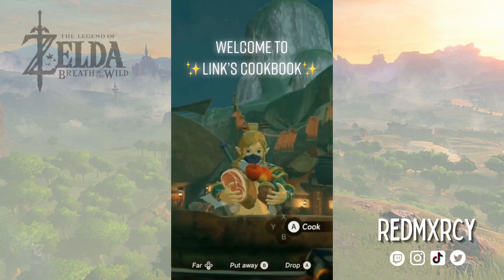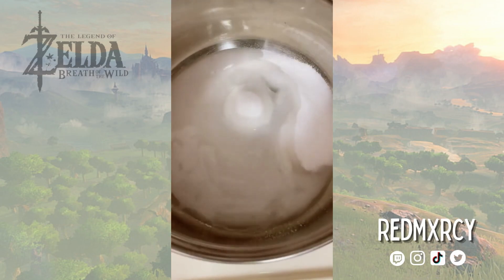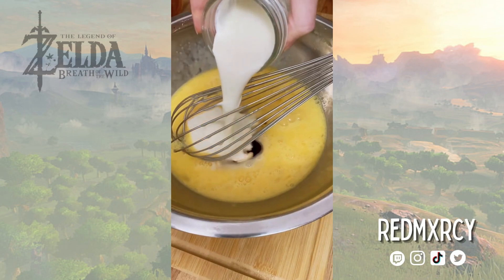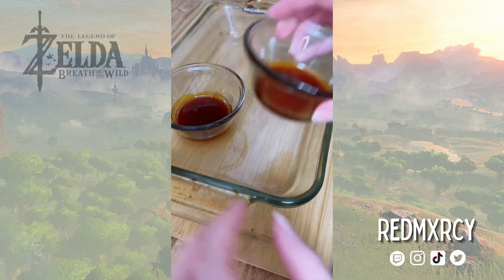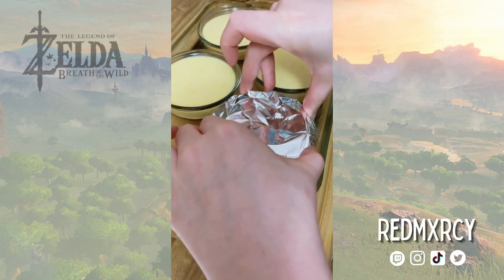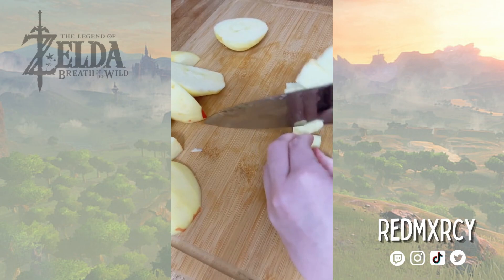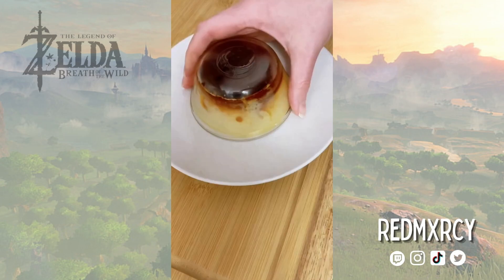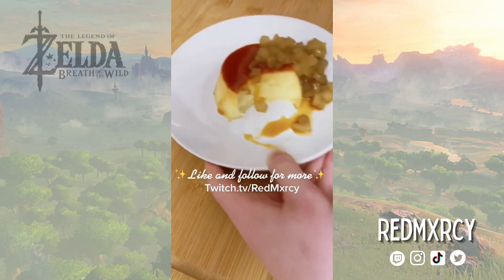Chef Created Recipes from Zelda Breath of the Wild - Egg Pudding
Welcome to Link's Cookbook! In this series I am taking all the recipes from Zelda Breath of the Wild and recreating them. This week I made Egg Pudding.

Come hang out with me live on Twitch!
 Mon, Tues, Thurs, Fri 4pm est